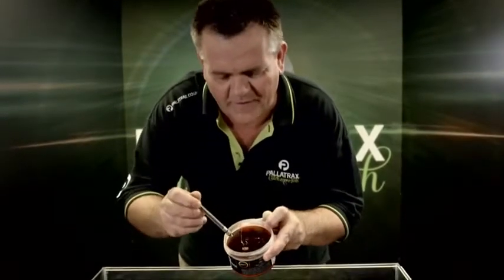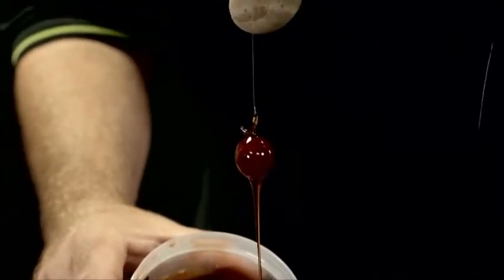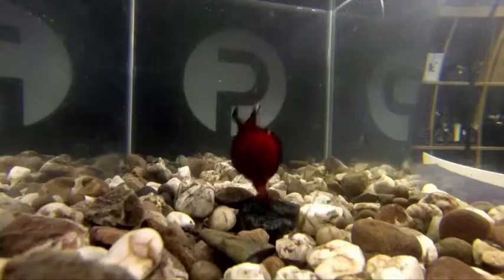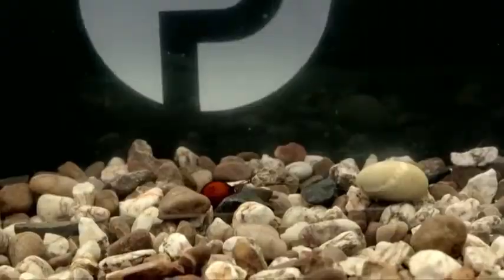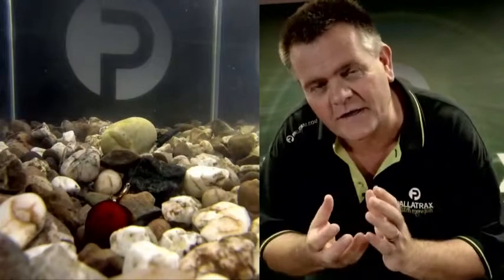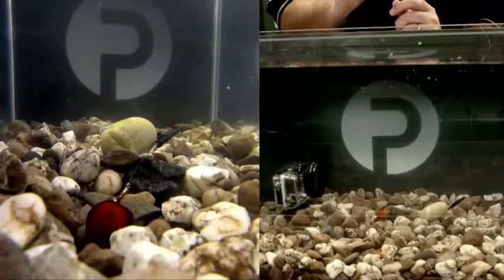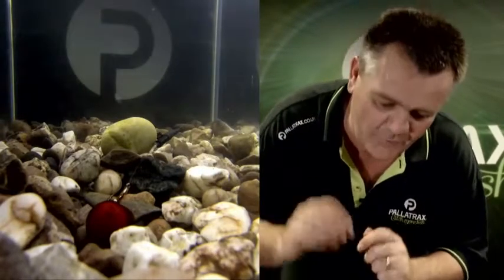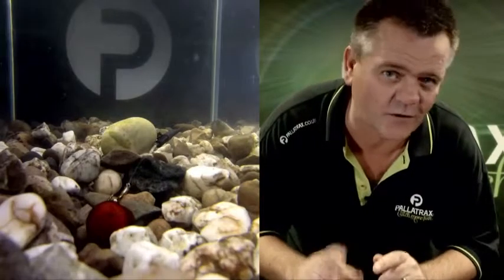Pallatrax The Toffee Apple Effect